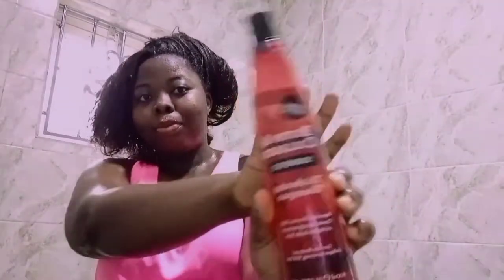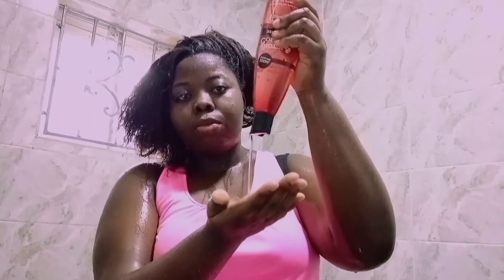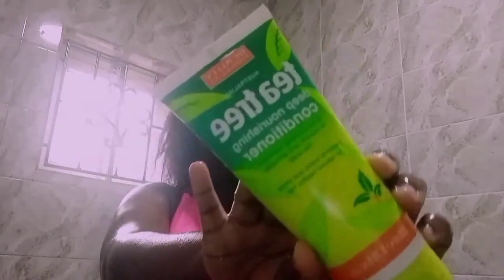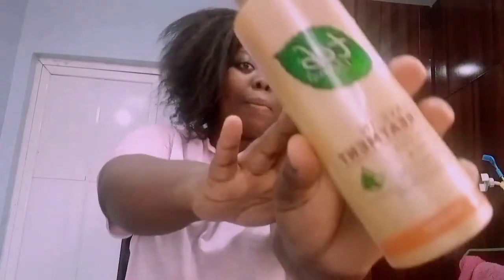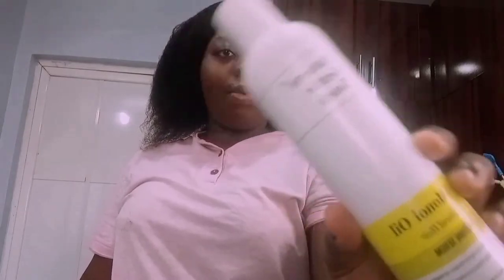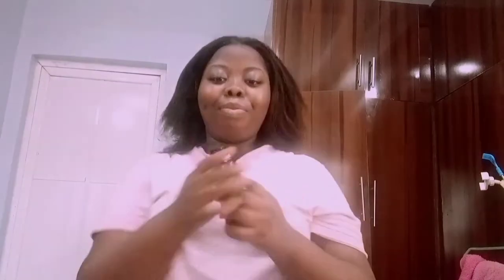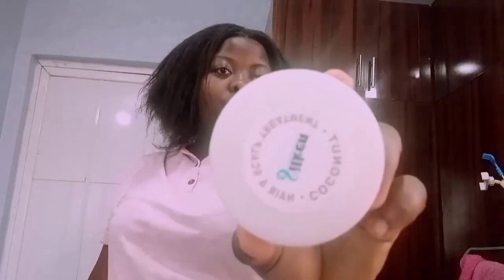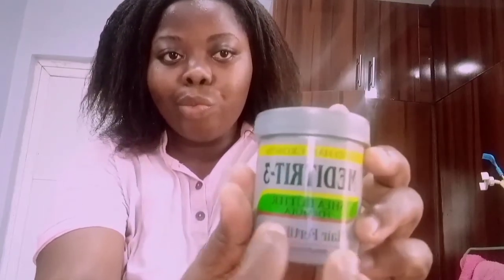My Relaxed Hair Wash Day Routine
Hey guys!
In today's video, I share with you guys my wash day routine. I normally wash my hair every two weeks unless I have weave, crochet or braids on.

Shampoo --- Biotin & Collagen Shampoo
Conditioner --- Tea tree deep nourishing conditioner
Leave-in conditioner --- TCB naturals leave-in treatment
Serum --- Natures Gentle Touch Monoi Oil
Products used for dry scalp
Soulmate Hair oil
Silken Coconut Hair & Scalp Treatment
Meditrit-3 shea butter formula